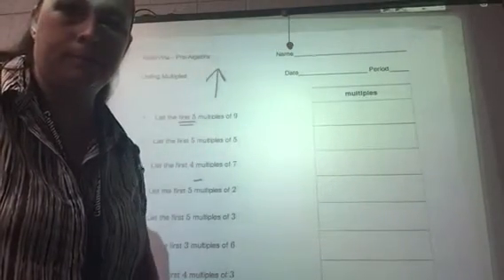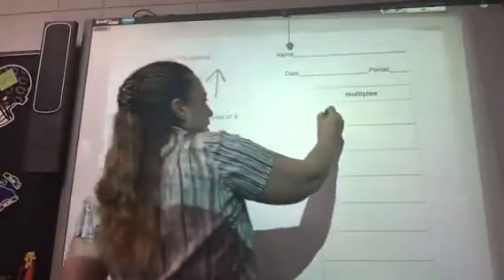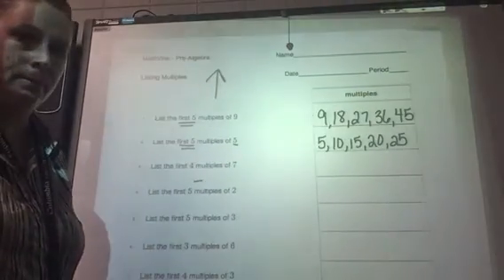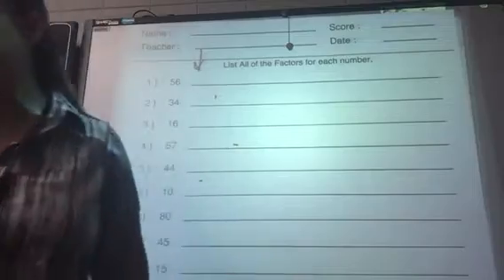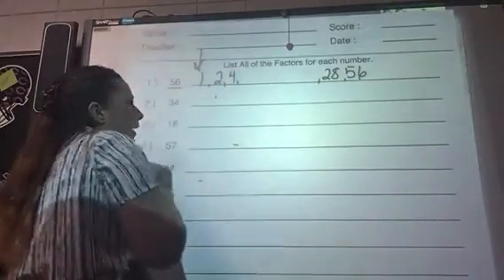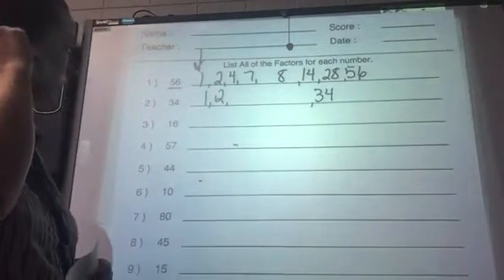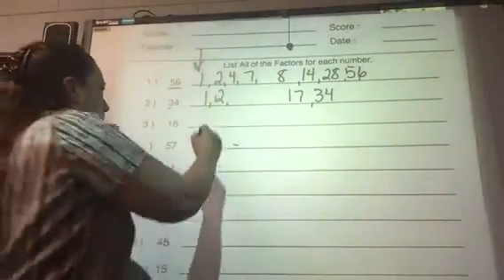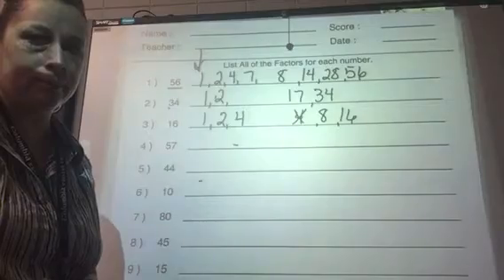Reviewing multiples and factors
This video shows how to list multiples and factors